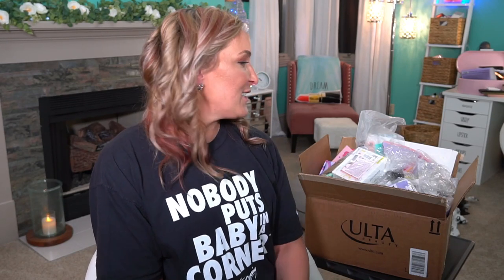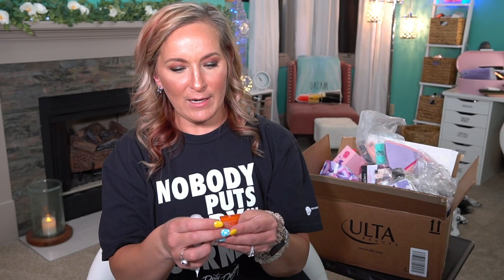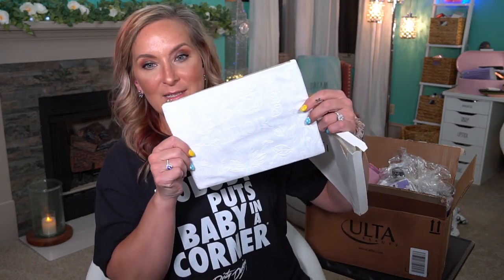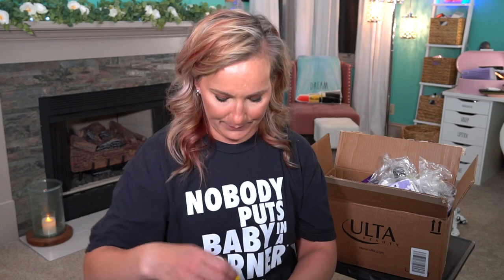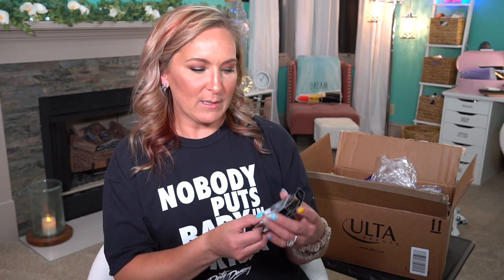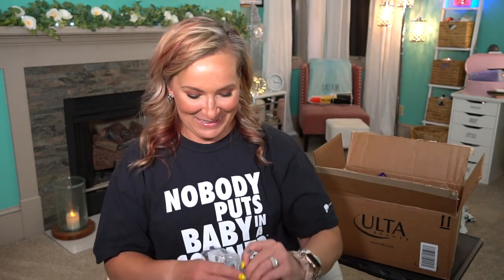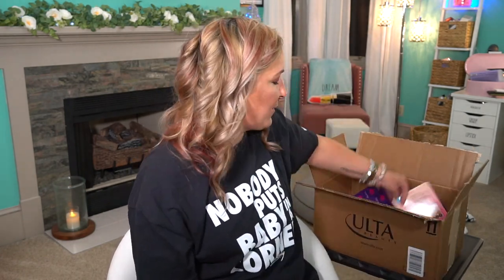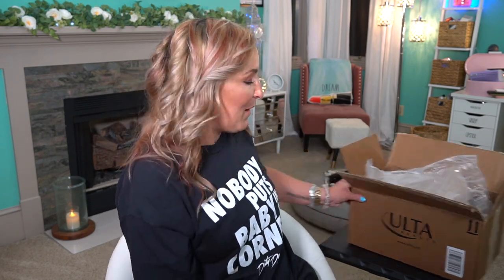FREE Makeup & Skincare ULTA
Happy Friday! I am excited to share the second part to my Ulta Haul! This is all of the freebies that I snagged when purchasing from Ulta! I would love to know what freebies you have scored lately!
Items Mentioned:
It Cosmetics Heavenly Skin Brush 704
Benefit Cosmetics 1976 Scrunchies
Lake & Sky Midnight 07
Alien Goddess Muggler
Hask Keratin Protein Smoothing Shampoo & Conditioner
Prada Candy
Soap & Glory a Cream Come True
Kristin Ess The one Signature Shampoo
Bliss Rose Gold Rescue PHA + AHA Blend
Miss Spa Rose Stem Cell
Morphe Filter Effect
Urban Decay 24/7 Glide on Eye Pencil Zero
Bravo Sierra USA
Peach & Lily Lazy Day All in one Moisture Pads
It Cosmetics Your Skin But Better Foundation
Verb Ghost Shampoo
Tarte Shape Tape Cloud Coverage Concealer
Fresh Milk Body Cleanser
Fresh Milk Body Lotion
Purity One Step Facial Cleanser
Curlsmith Hold Me Softly Stylebomb
Givenchy Irresistible
Sweet Spot On the Go Wipes
Supergoop Unseen Sunscreen
Tarte Stay Spray
Ouai Melrose Place
It Cosmetics Confidence in Cream
Grande Lash Lash Enhancing Serum
Mac Fix+ Magic Radiance
Korres Poreless Skin Cream
SeroVital Dietary Supplement
CurlSmith Curl Defining Souffle
Loreal Age Perfect Midnight Serum
Sacheu Slick Skin
LaRoche Posay Vita C Serum
Living Proof 5-in-1 Styling Treatment
Fresh Floral Recovery Calming Mask
CurlSmith Curl Quinching Wash
Beekman 1802 Milk Drops
Beekman 1802 Milk Foam
Beekman 1802 Bloom Cream
Benefit Pore Fessional Super Setter
Idole Aura Lancome
Dermalogica Clear Start Cooling Aqua Jelly
Fresh Deep Hydration Toner
Michael Kors Wonderlust
Freeman Exfoliating Mask
Mac Studio Radiance Primer
Viktor Rolf Flowerbomb
Laura Mercier Caviar Stick Eye Color
Hero Mighty Patch
Beauty Blender Bounce
Curlsmith Double Cream Deep Quencher
Viktor Rolf Spicebomb Night Vision
Tony Moly Cats Purrfect Night Mask
Versace Dylan Turquoise
Amazing Grace Bergamont
Good Molecules Silicone Free Priming Moisturizer
StriVectin Super C SPF 30
Ralph Lauren Romance
L'Oreal Paris Voluminious Prime Base
Pur Fully Charged Mascara
The Body Shop Shea Body Butter
Glam Glow Supermud Clearing Treatment
Covergirl Weightless Water Cream
Ulta Shiny Sheer Lipgloss
Benefit Gimmie Brow
CeraVe Facial Moisturizing Lotion
elf poreless putty primer
Valentino Born in Roma Yellow Dream
Covergirl Exhibitonist Mascara
Josie Maran 100% Pure Argan Oil
Perfect by Marc Jacobs Pefume
Tokyo Nature Lab Repair Shampoo
Grown Alchemist Hydra Repair Day Cream
Peach Slices Snail Rescue
Murad Resurgence
Marc Jacos Daisy
Peach & Lily Glass Skin
Chloe Eau De Parfum
Smashbox Photo Finish Illuminate Glow Primer
Soap & Glory You Butter Glow
Derma E Vitamin C Moisturizer
Good Molecules Rosewater Daily Cleaning Gel
Living Proof Curl Defining Gel
Eco Tools Full Powder Brush
Kate Somerville Exfolikate Cleanser
Ellis Brooklyn Salt
Billie Ellish Perfume
Tarte Park Ave Princess
Lancome Idole Ultra Precise
Tarte Shapetape Ultra Creamy Concealer
O'Sea Undaria Algae Body Oil
Lancome Juicy Tubes
DHC Deep Cleansing Oil
L'Oreal Revitalift Derma Intensives
Seen Skin Caring Shampoo
Better Not Younger Wake Up Call Shampoo
Dermalogica Daily Glycolic Cleanser
Mac Love Me liquid color

Tiffany Hinkle
3883 Old Valley Pike